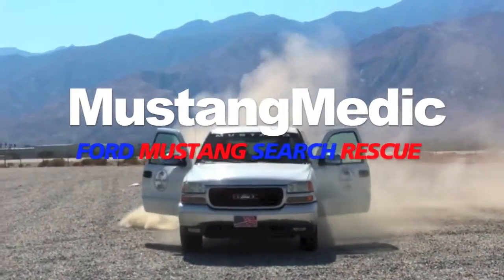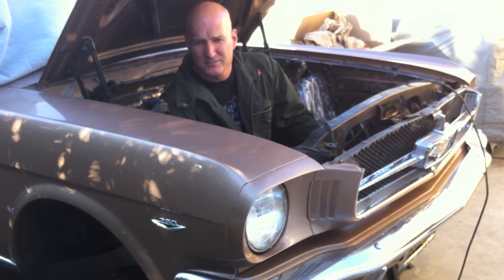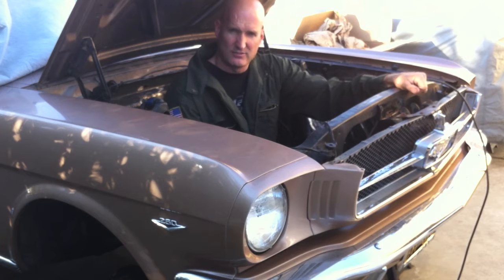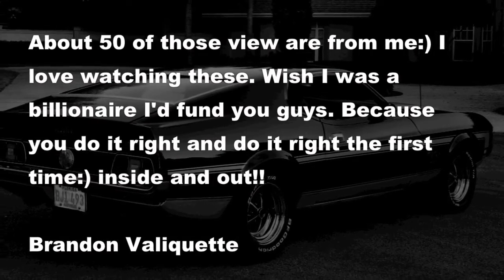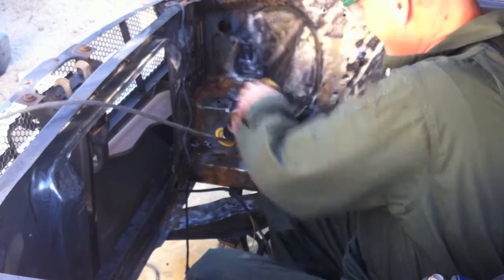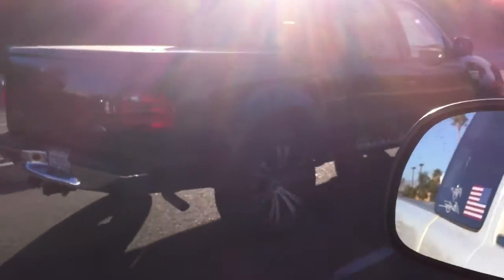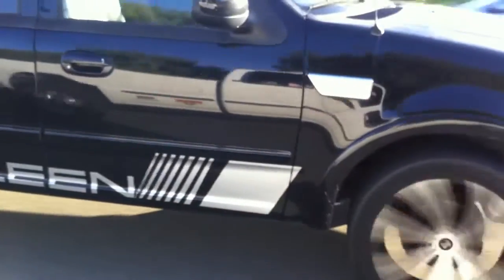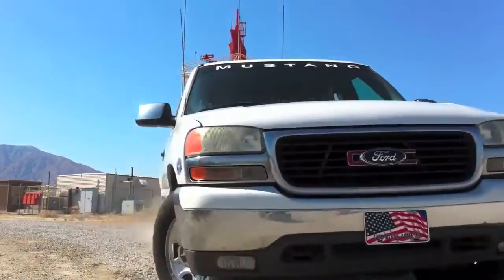1964 Ford Mustang Convertible - Day 12 - Final prep for engine compartment